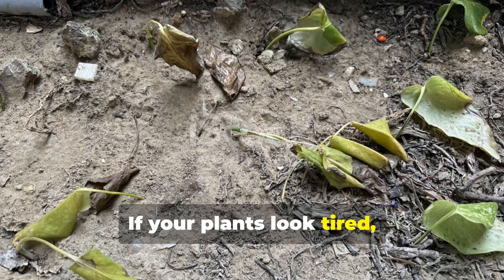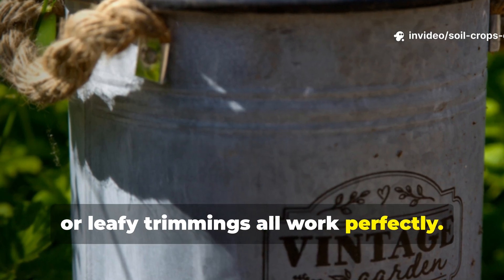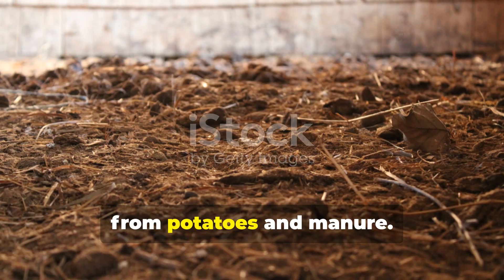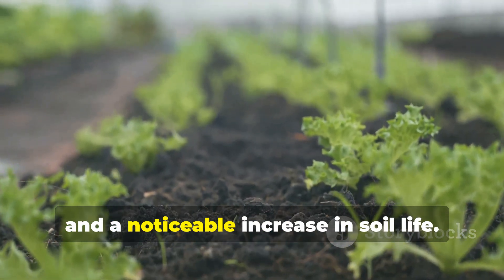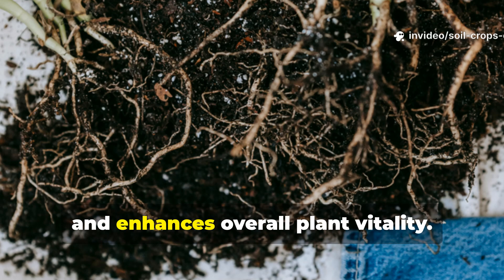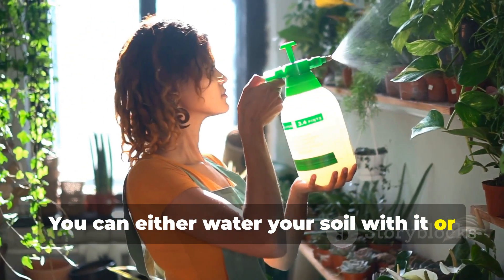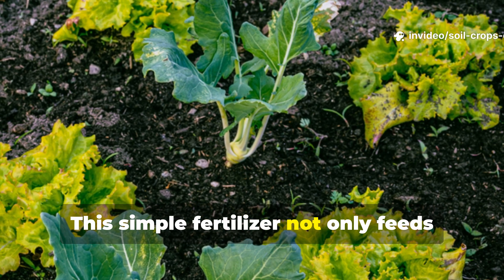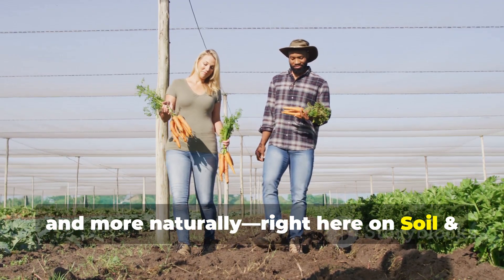They Hid These Recipes From You — 5 Fertilizers That Actually Work!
In this Soil & Crops Central exclusive, we’re exposing 5 secret green fertilizer recipes that experienced gardeners have kept to themselves for years. These are not your everyday tips — they are powerful organic growth boosters that transform weak soil, supercharge microbial life, and make your plants grow faster, stronger, and greener than ever before.

Forget expensive store-bought fertilizers. These homemade natural fertilizers use simple ingredients like potatoes, biochar, manure, wood ash, compost, and watermelon rinds — but the results? Absolutely mind-blowing.

💡 In this video, you’ll discover:
🌿 How to make a Biochar + Green Fertilizer Fusion that builds permanent soil fertility and boosts root growth.
🥔 The Jadam Liquid Fertilizer formula using potatoes and manure—rich in nutrients that rival chemical fertilizers.
🔥 How to craft a Wood Ash Mineral Brew that strengthens stems, enhances flowering, and boosts fruit production.
💧 The secret Boiled Potato & Sea Salt Ferment that restores poor soil and fuels microbial activity.
🍉 And the powerful Watermelon Rind Fertilizer that keeps your garden hydrated and nutrient-rich for weeks.

Each method includes exact formulas, dilution ratios, and practical steps you can apply immediately—no special tools required! Whether you’re growing tomatoes, leafy greens, flowers, or fruit trees, these green fertilizers will take your garden to the next level naturally.